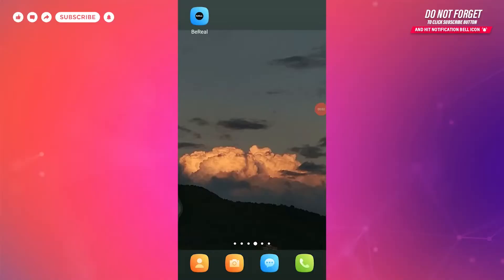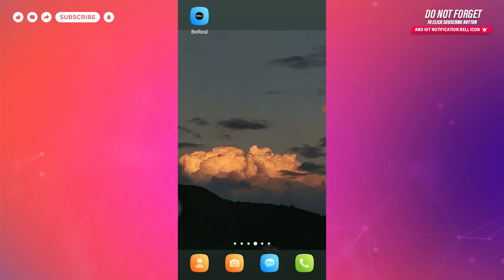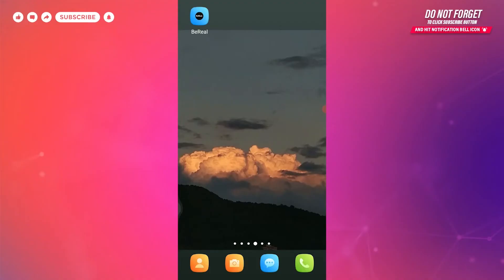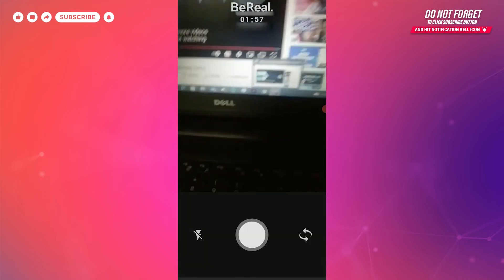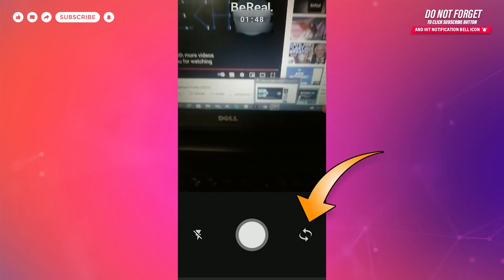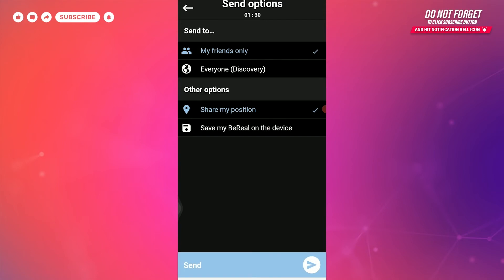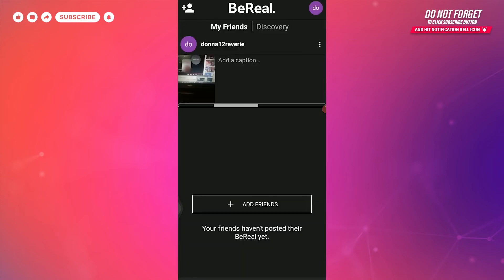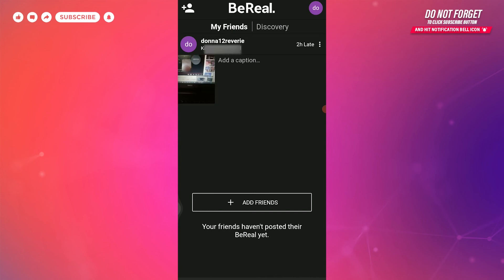How To Post On BeReal 2022 | Create BeReal Post | Take Picture On BeReal App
"How To Post On BeReal 2022 | Create BeReal Post | Take Picture On BeReal App" - A Video Guide by How To Tutorials.